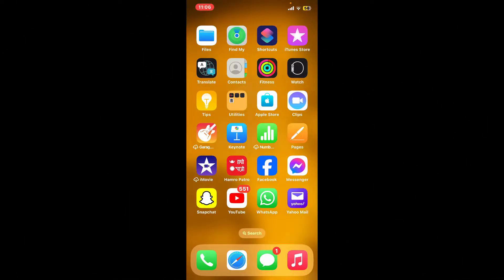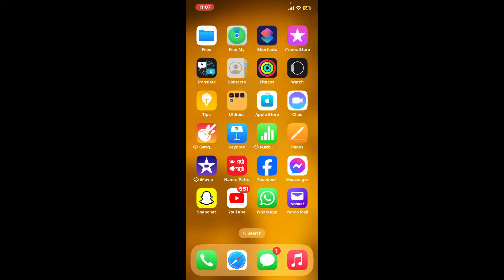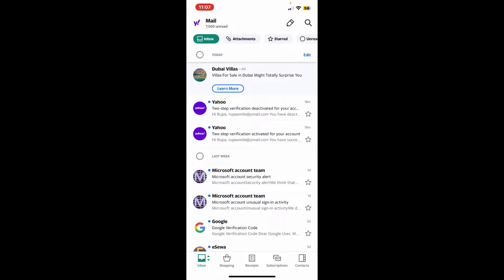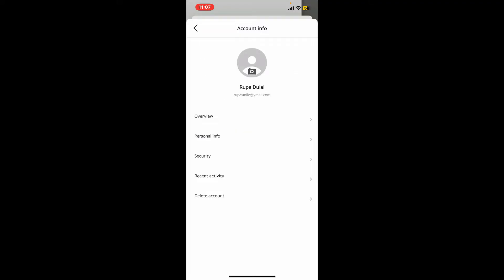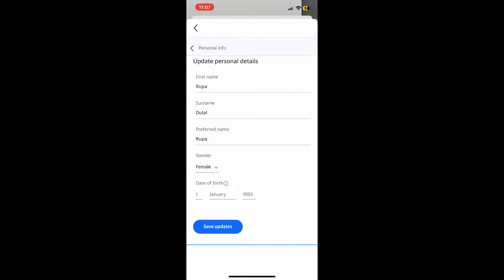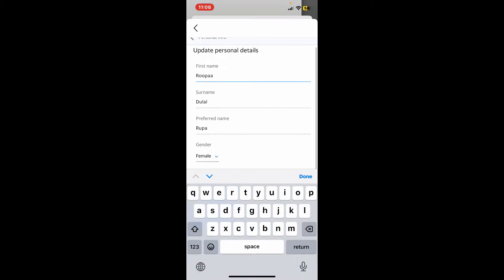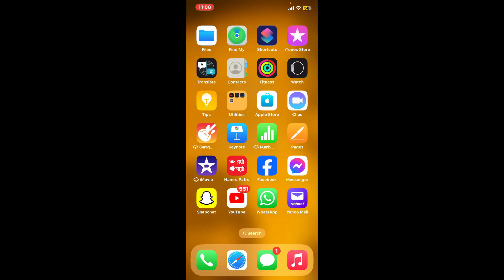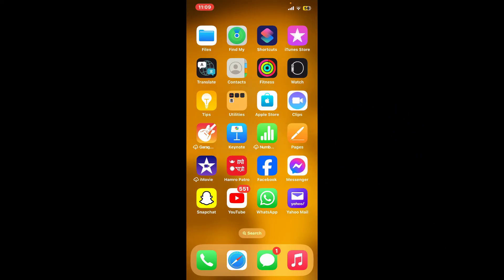How to Change Account Name in Yahoo Mail App 2024?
Discover the easy process of updating your name on the Yahoo Mail application with our step-by-step guide. Whether you've recently changed your name or just want to personalize your account, we've got you covered. Watch now and make your Yahoo Mail experience truly yours!"